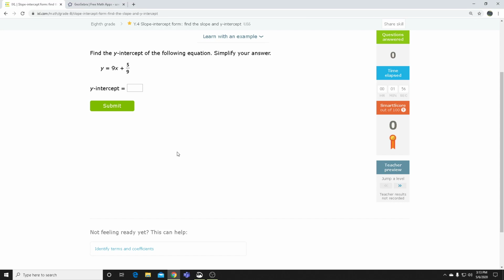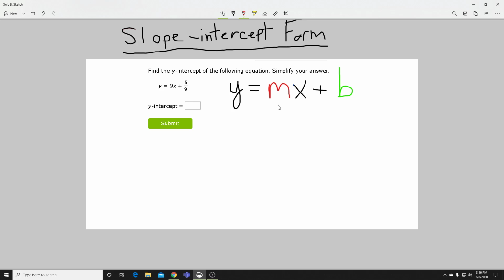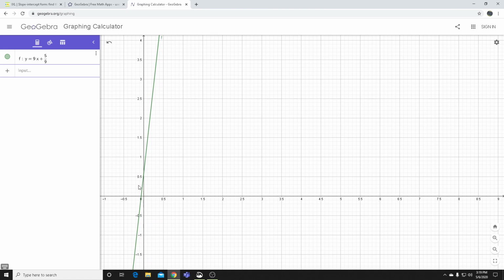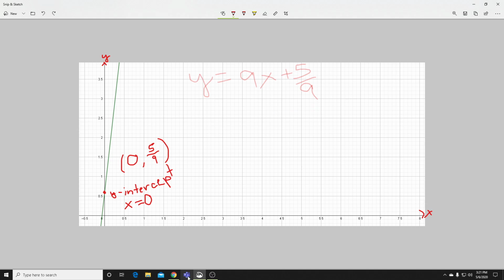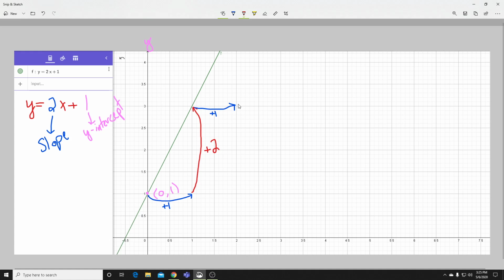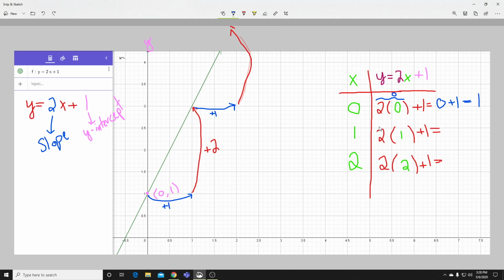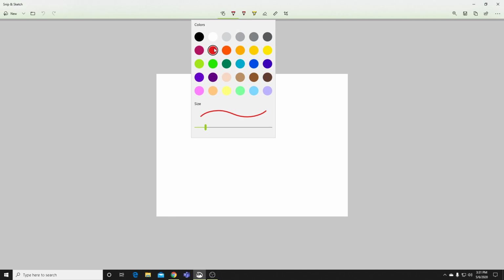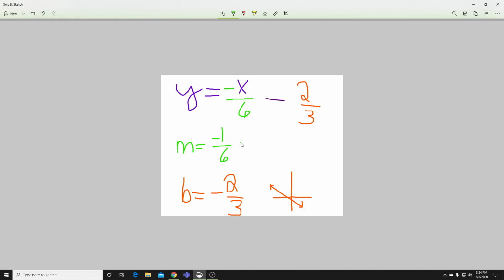Slope-Intercept Form: Finding the slope and y-intercept from an equation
8th Grade IXL- Slope intercept form- Find the slope and y-intercept